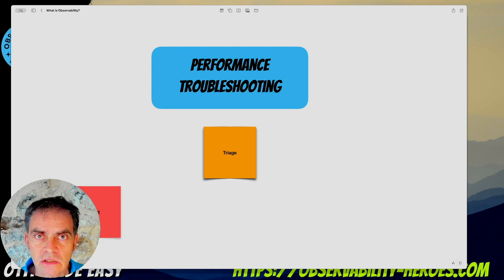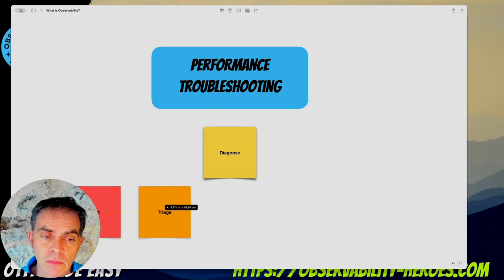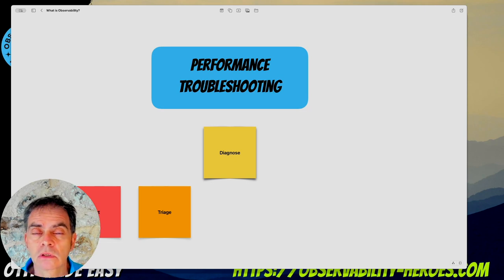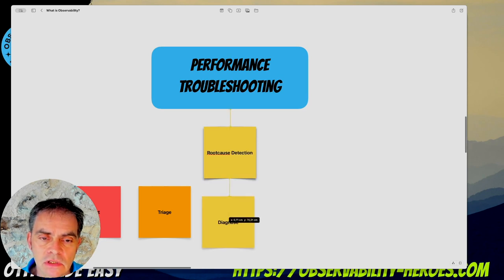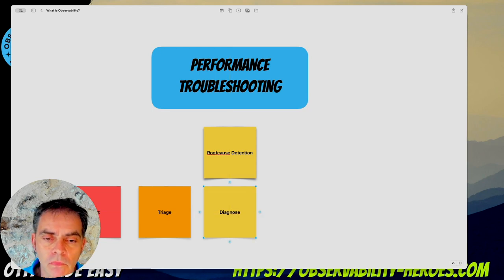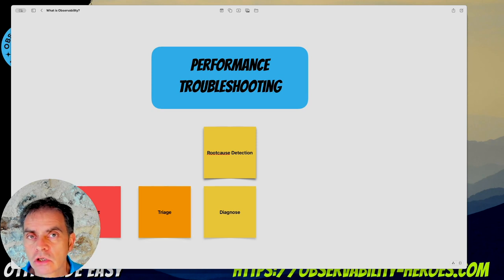Observability Performance Troubleshooting with Rainer Schuppe | Observability Heroes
Join Rainer Schuppe as he takes you step-by-step through his tried-and-true Observability Performance Troubleshooting process, exclusively for the Observability Heroes community. Whether you're new to performance troubleshooting or a seasoned pro, this video breaks down the essential steps to tackle complex issues with confidence.

🛠️ Process Overview:
1. Alert: Understanding and responding to performance alerts.
2. Triage: Prioritizing and identifying critical areas for investigation.
3. Diagnose: Diving deep into metrics, logs, and traces to pinpoint the issue.
4. Root Cause Detection and Solution: Solving problems at their core for lasting results.
5. Move on with life

🔍 Gain actionable insights, learn practical techniques, and discover how to approach performance challenges with precision.